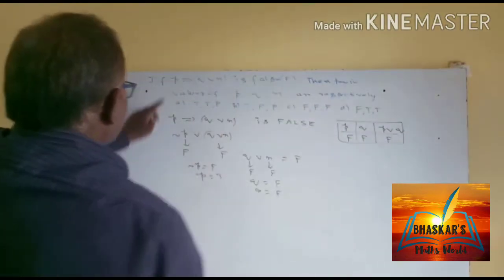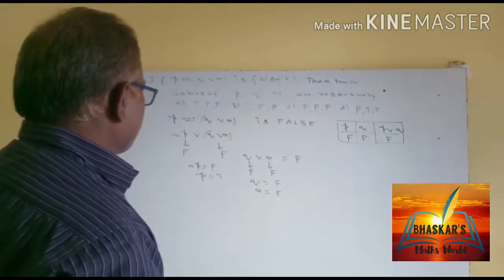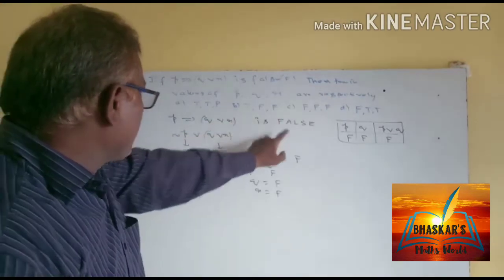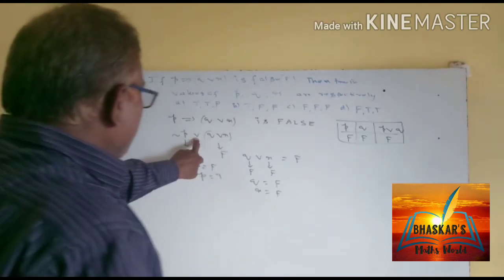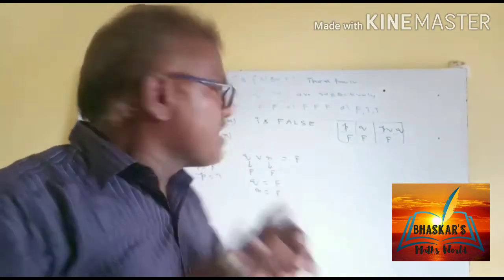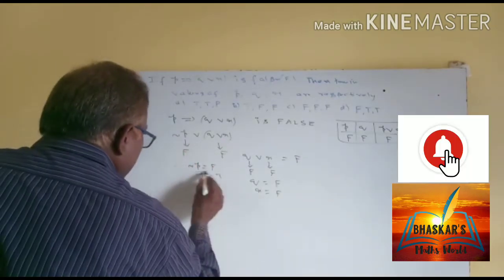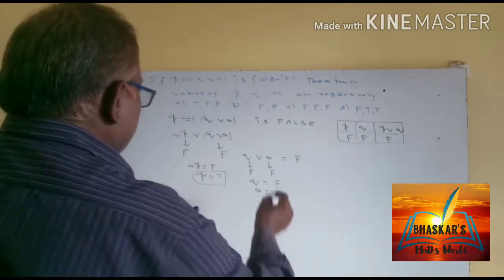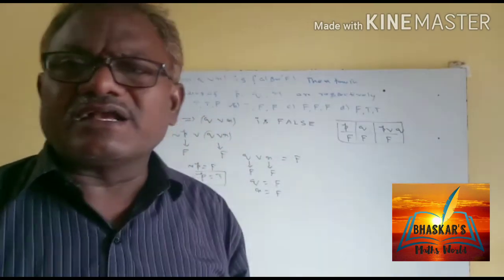JEE MAINS most important problems ||తెలుగులో JEE MAINS|| problems with solution||Tips in Telugu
In this video , gaved small tips & tricks for easy solving for inter students.
JEE MAINS
MATHS తెలుగు
important problems